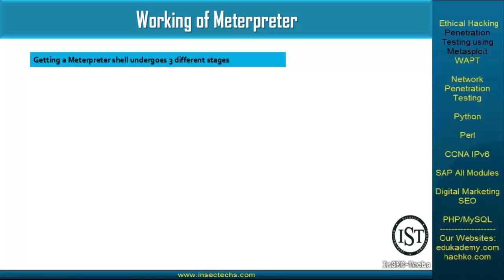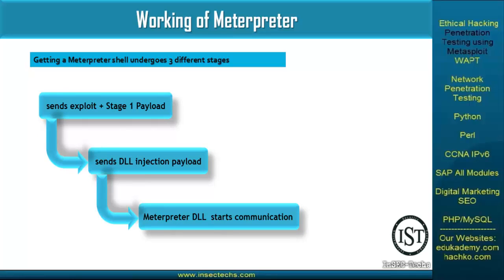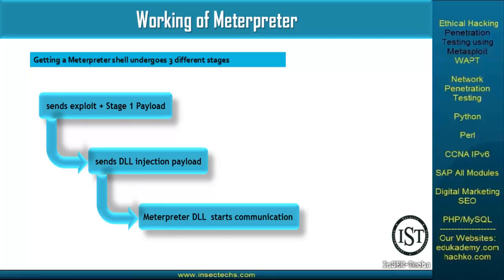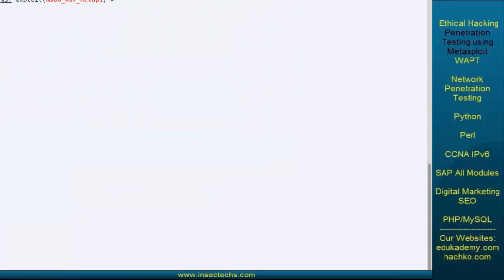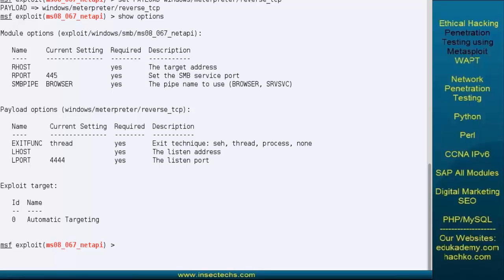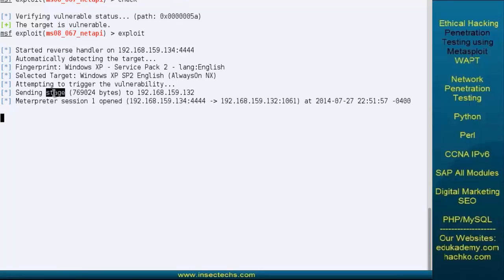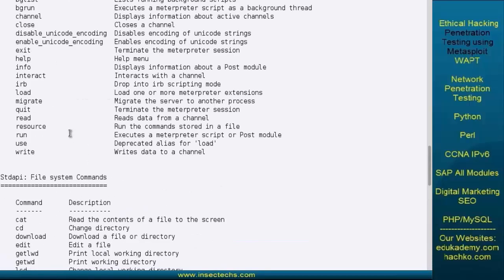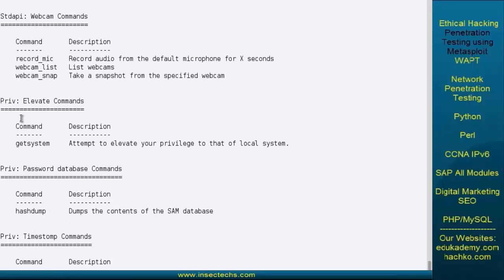23 working on meterpreter